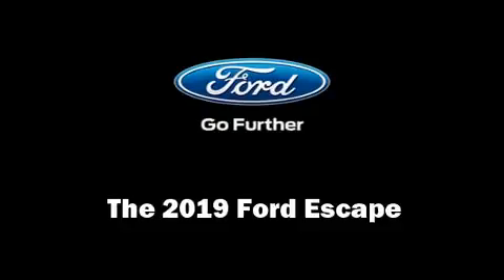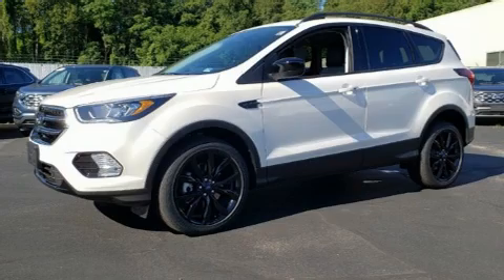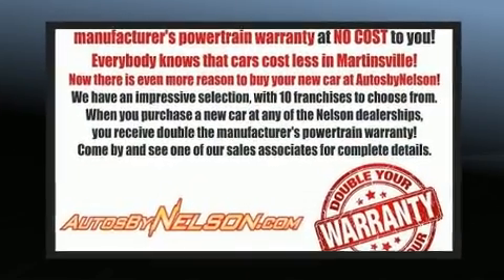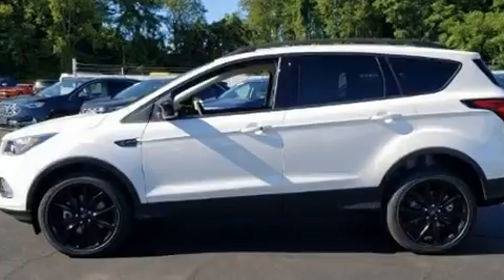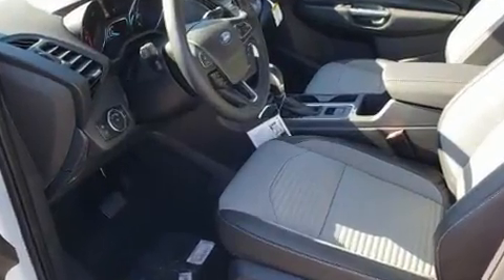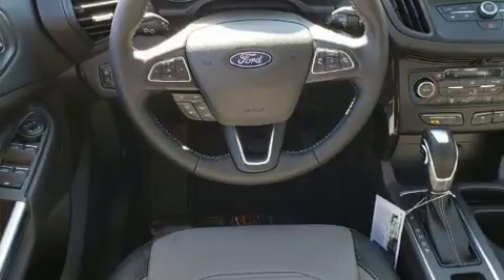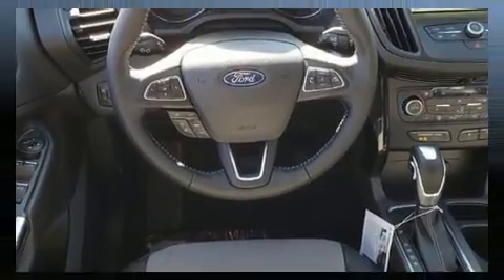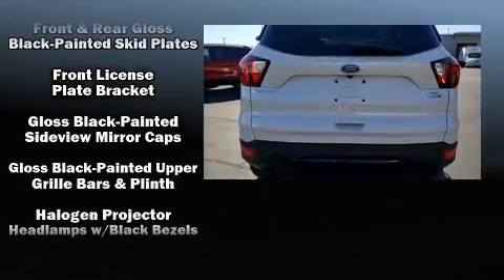2019 Ford Escape SE in Martinsville, VA 24112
Nelson Ford
201 Commonwealth Blvd

You can expect a lot from the 2019 Ford Escape. Smooth gearshifts are achieved thanks to the efficient 4 cylinder engine, and for added security, dynamic Stability Control supplements the drivetrain. Four wheel drive allows you to go places you've only imagined. A turbocharger is also included as an economical means of increasing performance. Top features include remote keyless entry, a rear window wiper, 1-touch window functionality, a trip computer, an outside temperature display, heated seats, tilt and telescoping steering wheel, and power windows. Audio features include an AM/FM radio, and 6 speakers, providing excellent sound throughout the cabin. Take assurance in side curtain airbags, providing head protection in the event of a severe collision. We pride ourselves in the quality that we offer on all of our vehicles. Stop by our dealership or give us a call for more information.